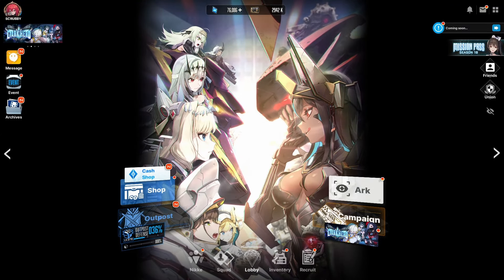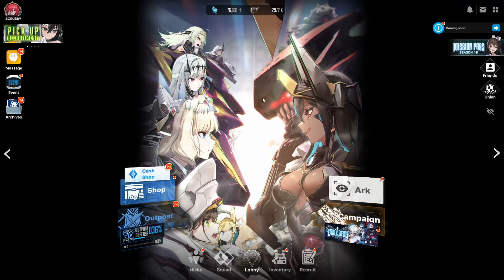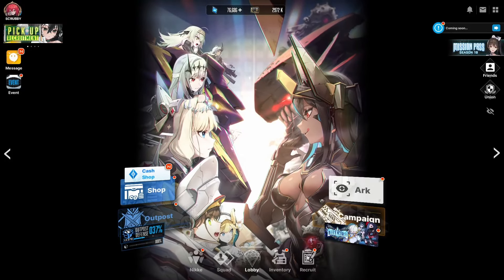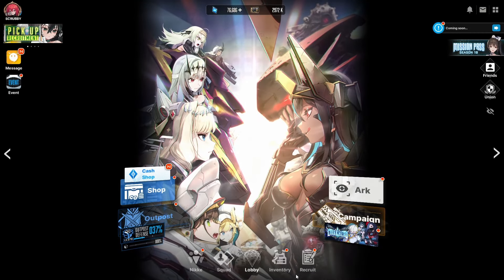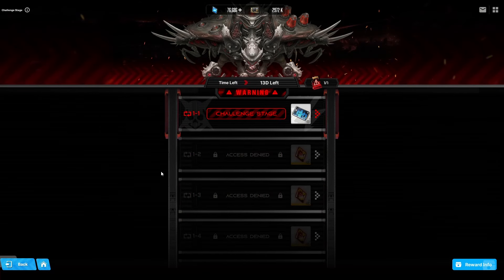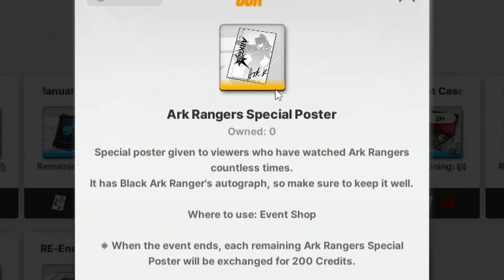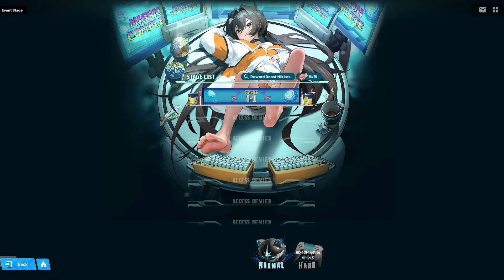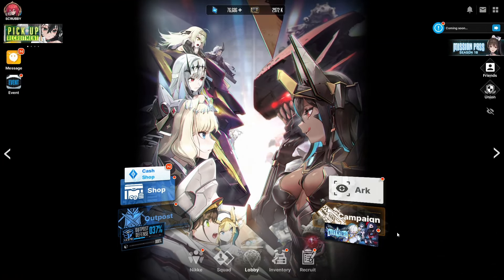Trony Update is Here! | New Nikke, Event D.Ark Hero and Hightech Toys!? [Goddess of Victory: Nikke]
The May 16th '24 Update is finally here and I am checking everything that came with it.

Timestamps:
00:00 - Intro
00:11 - 7 Day Login Bonus
00:42 - Maintenance Gems
00:50- New Paypig Packages
01:13 - Event Archive: Hightech Toys
02:03 - Advise Fix: Bond
02:28 - New SSR Nikke: Trony
03:18 - New Event: Intro
03:25 - New Event: Song
04:09 - New Event: Splash Screen
04:57 - New Event: Challenge Stages
05:38 - New Event: Shop
05:50 - New Event: Shop - Extra Tries
06:05 - New Event: Shop - Event Currency
06:23 - New Event: Reward Boost Nikkes
06:43 - New Event: Missions
07:12 - New Event: Stages
07:39 - Future Content: Union Raid
08:10 - Future Content: Coop
08:35 - Final Thought and Outro